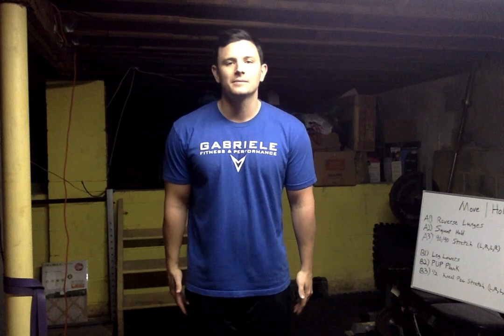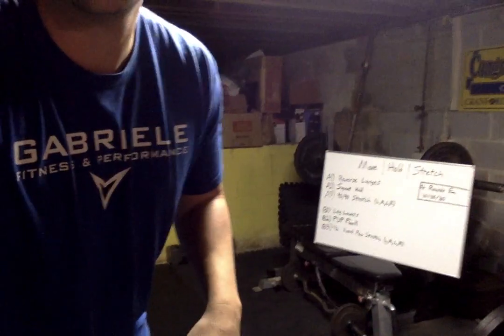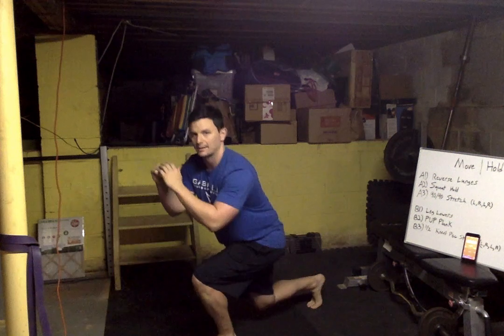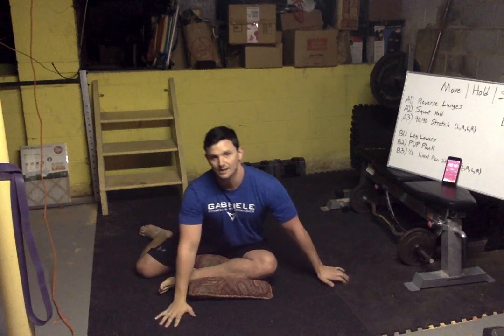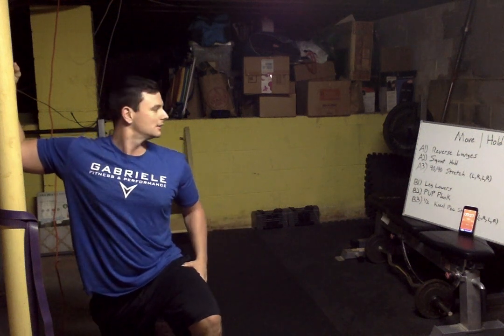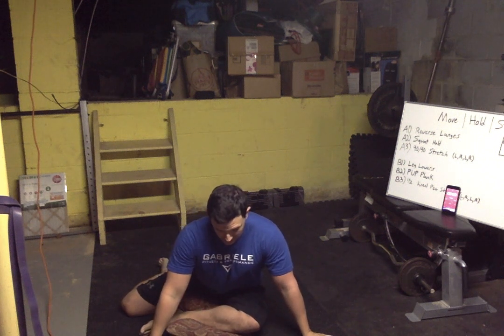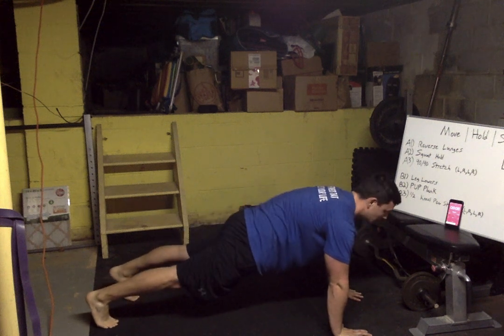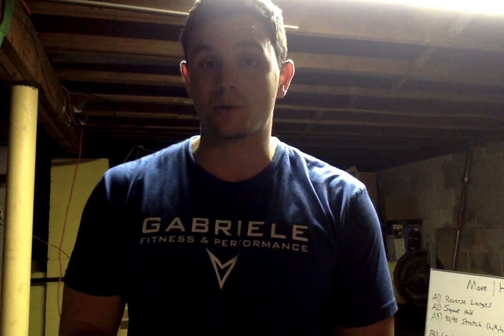youtube video #-DEgnmP2DXc